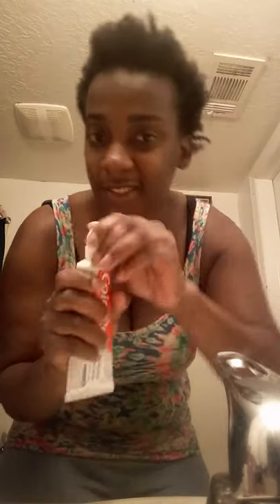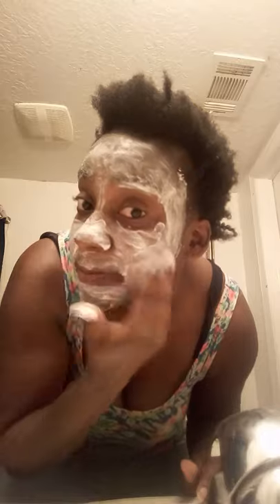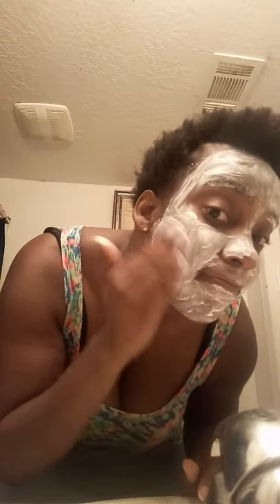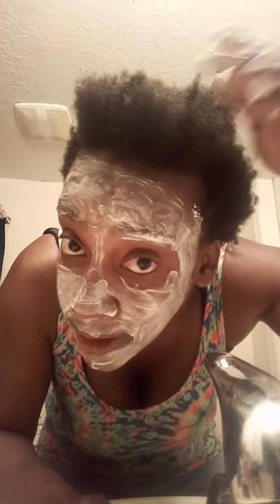My morning routine